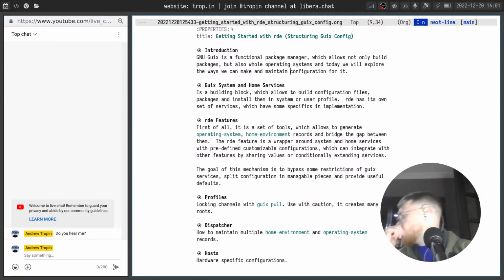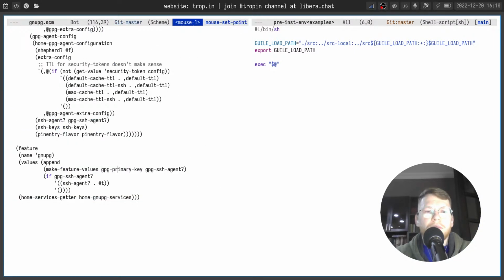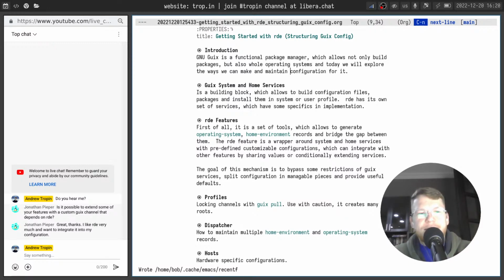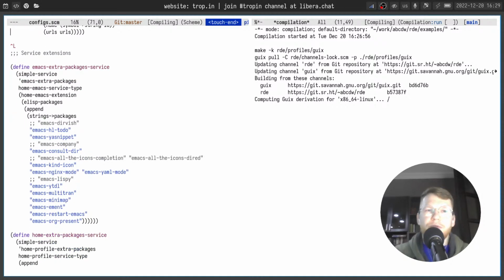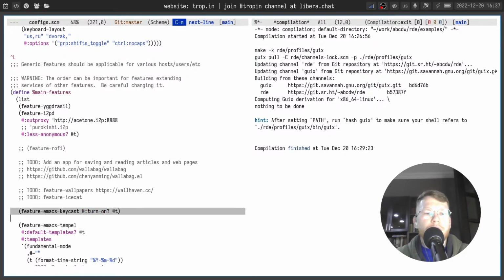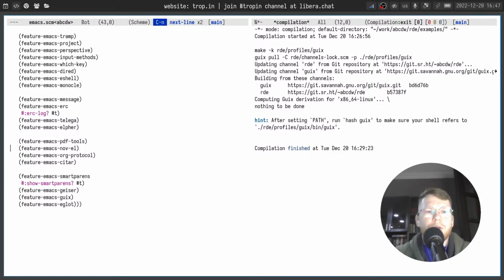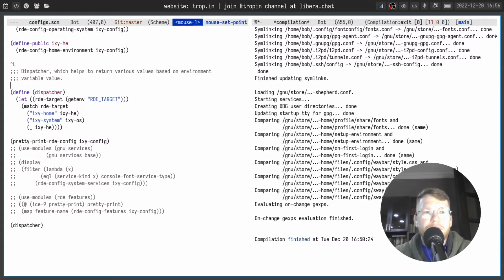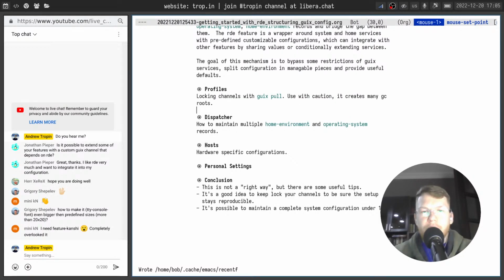Getting started with rde (Structuring guix config)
Will think how to build and structure rde configuration.

Bridged IRC and Matrix Chat:
tropin:libera.chat Matrix room.